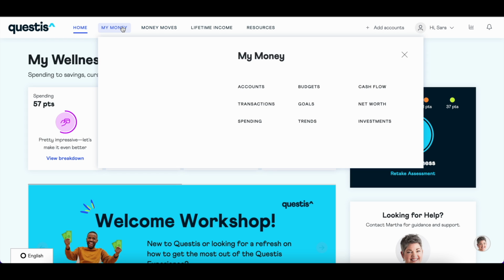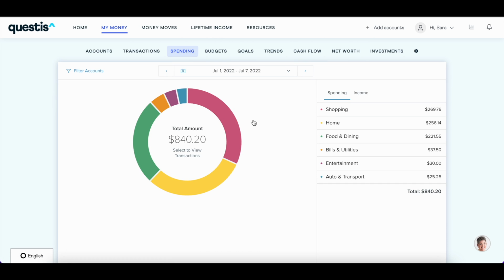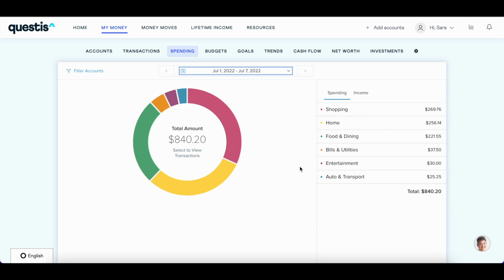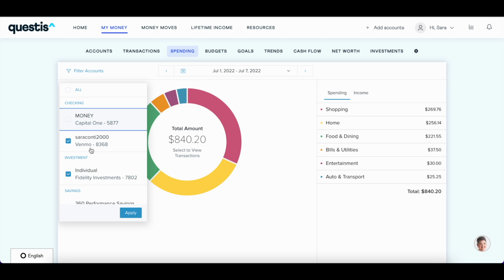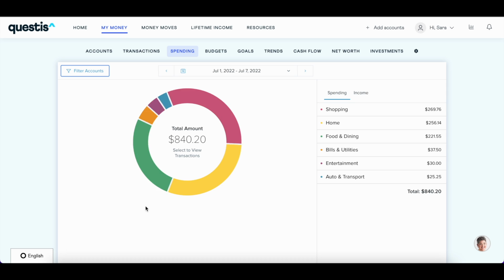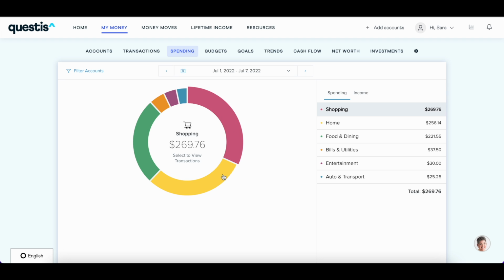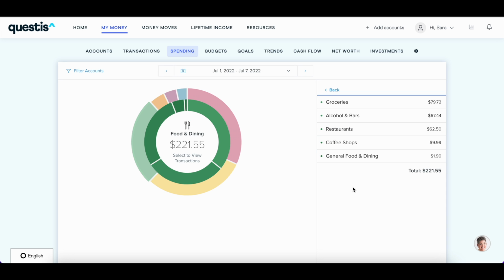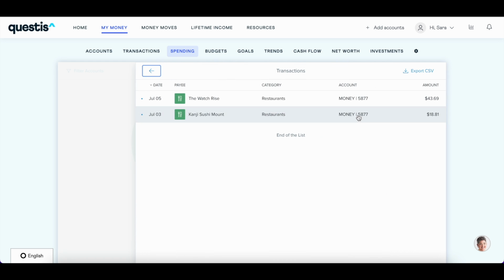How to Use the Spending Tool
How to use the spending tool in the Questis platform.